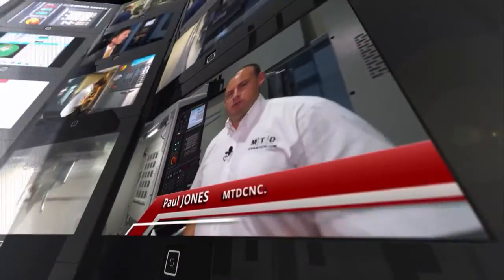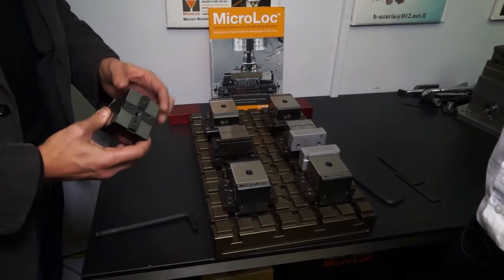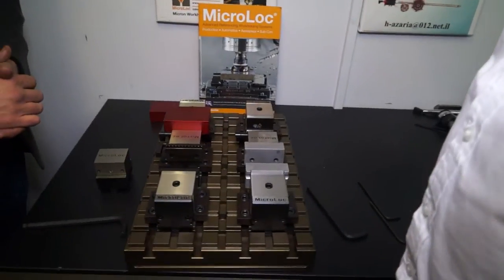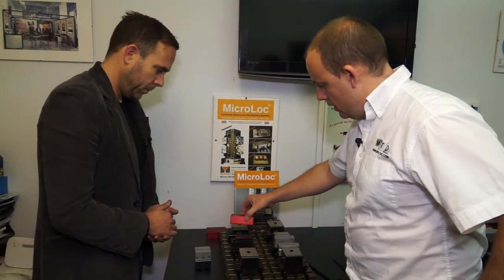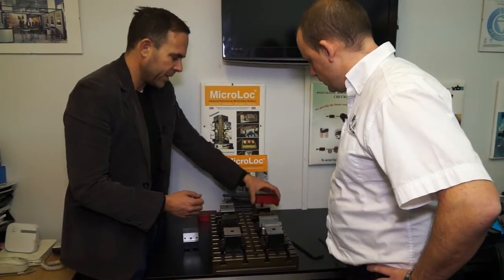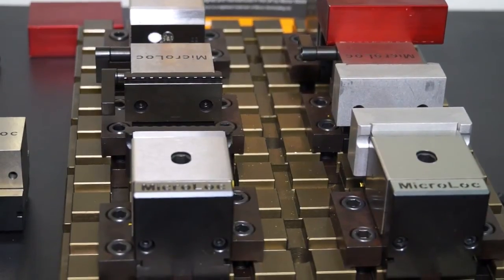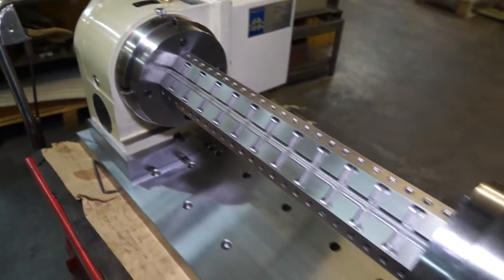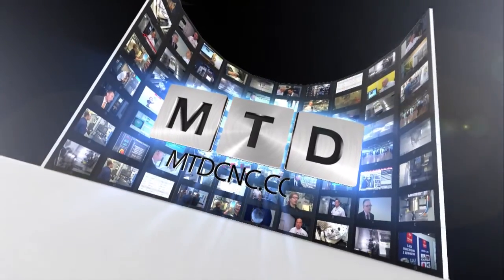MicroLoc Kit 75 system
MicroLoc Kit 75 system, learn about the MicroLoc and what it can do for you see more deals on the MicroLoc